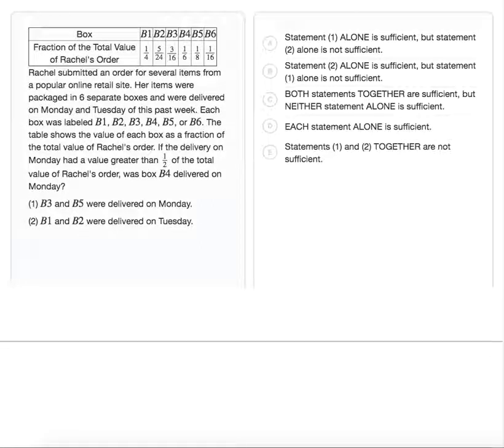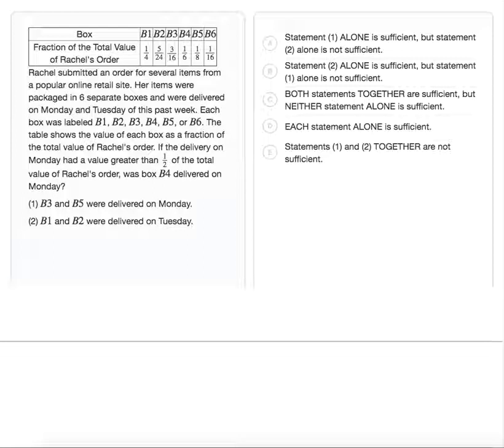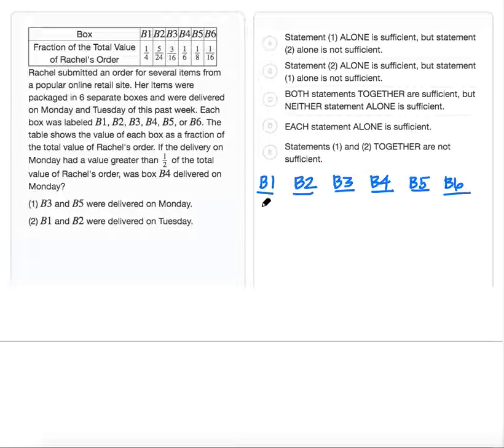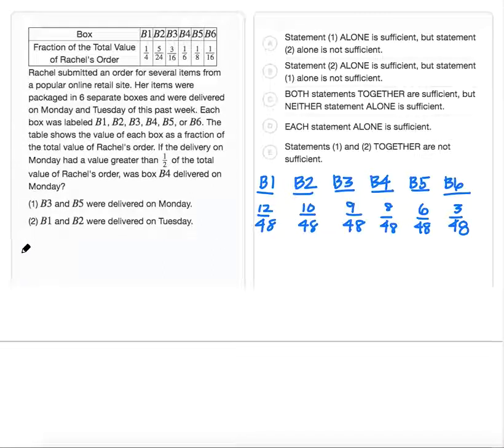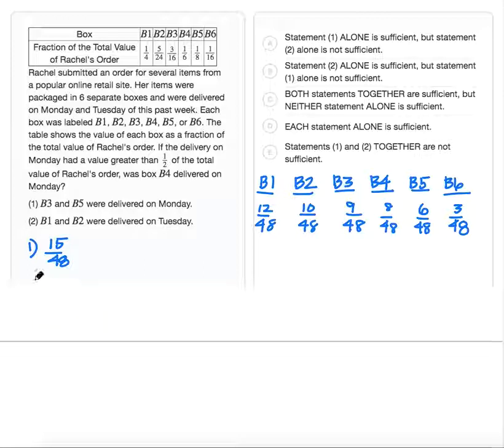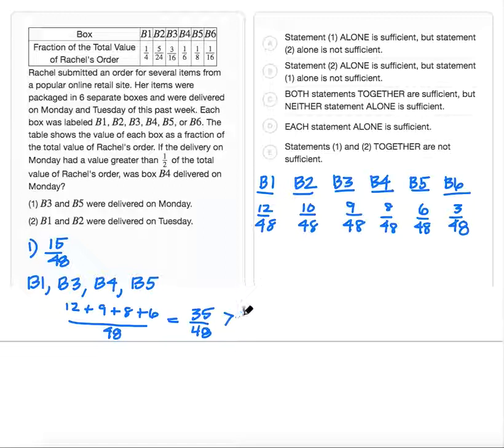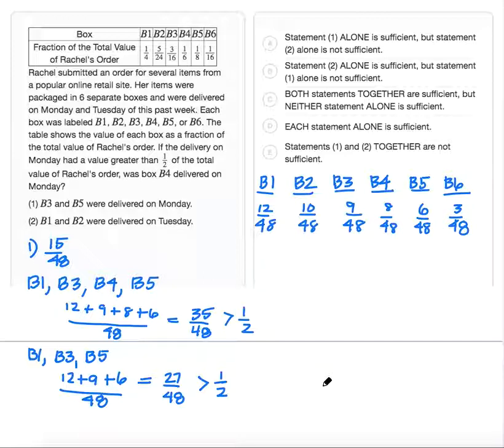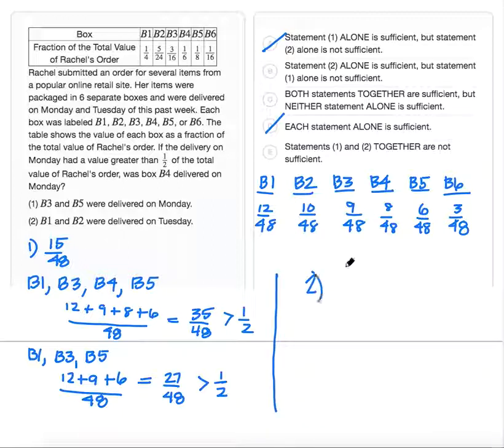GMAT DS 10248